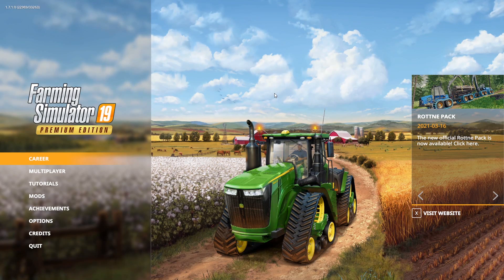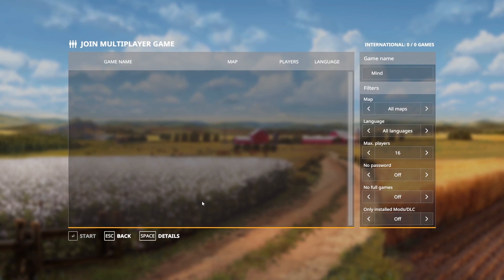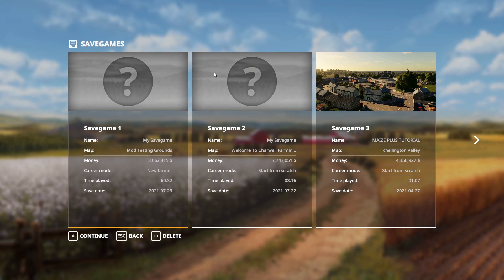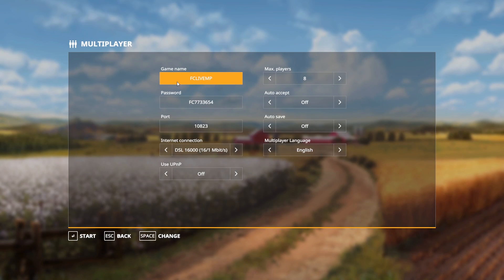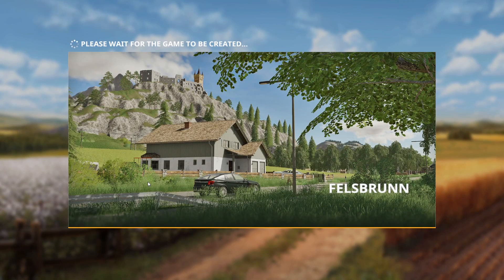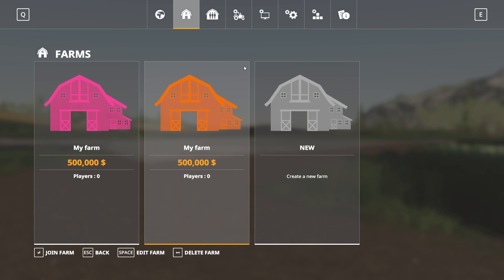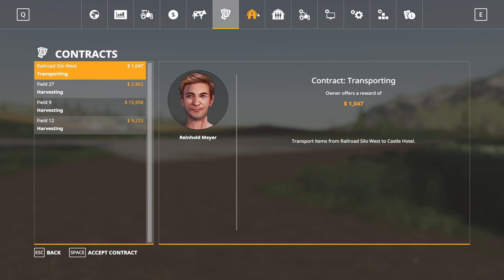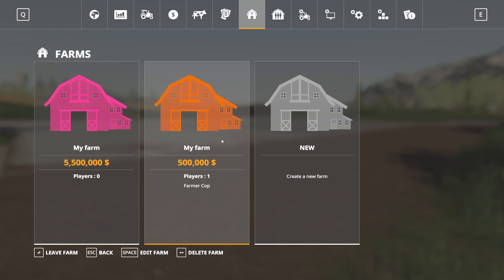How To Setup Multiplayer on PC - Farming Simulator 19 - Dedicated Sessions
This video will show you how to setup and play on multiplayer on a PC dedicated session.